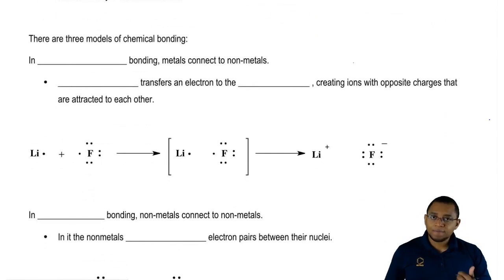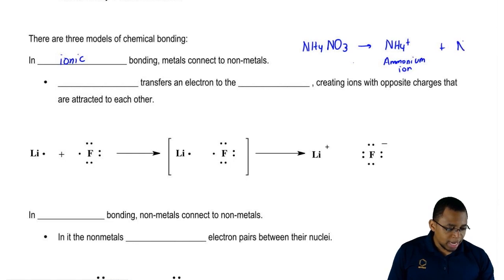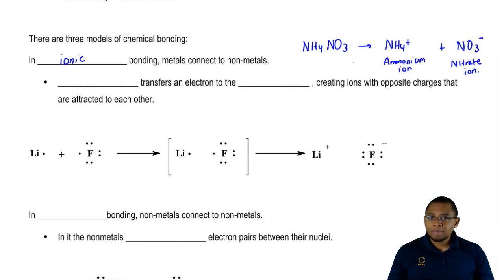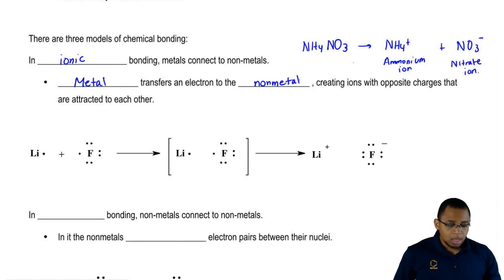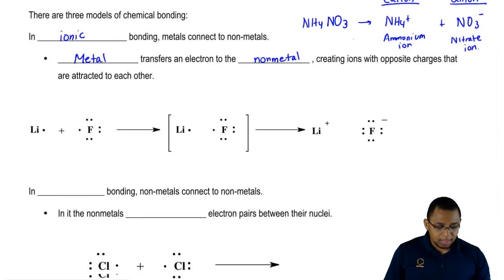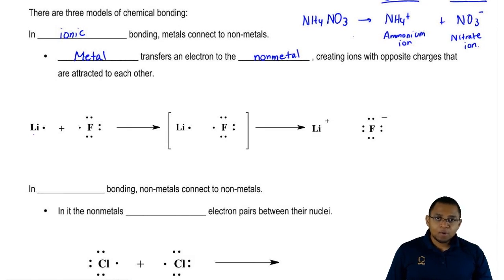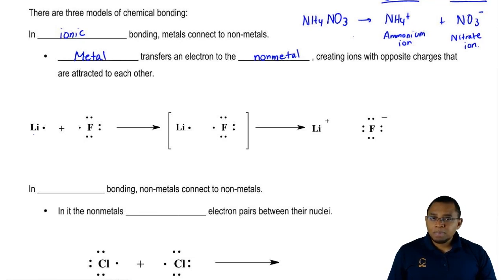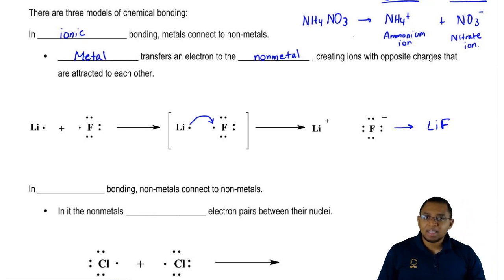Understanding an Ionic Bond